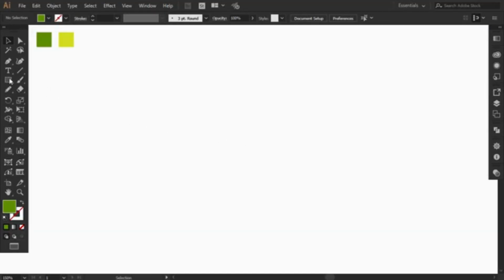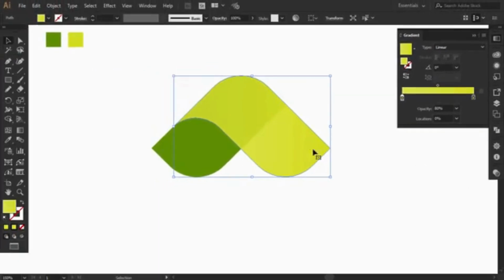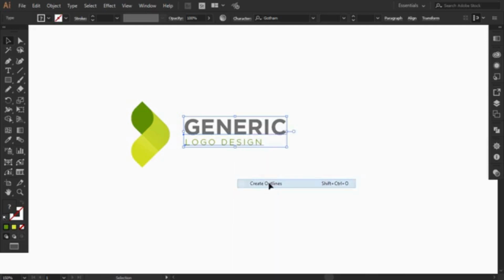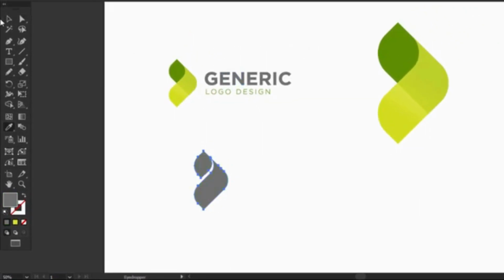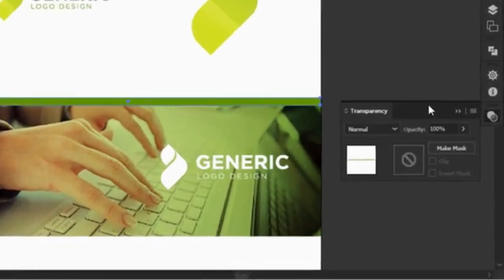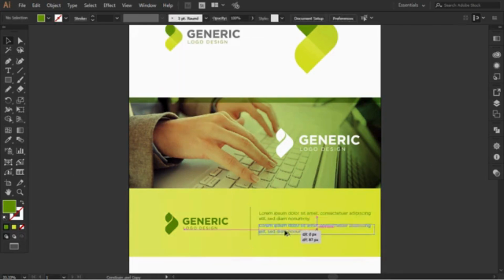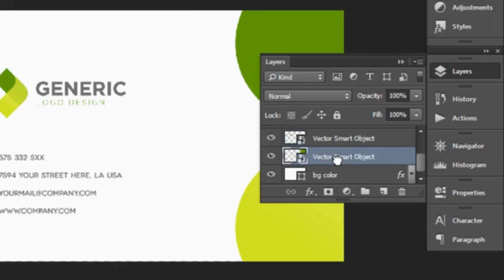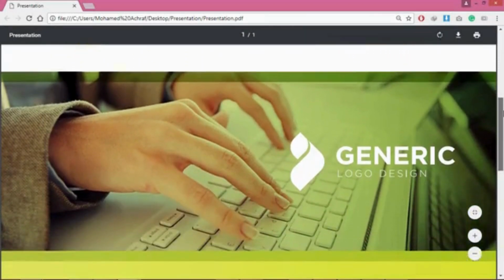Basic Graphic Design Tips!